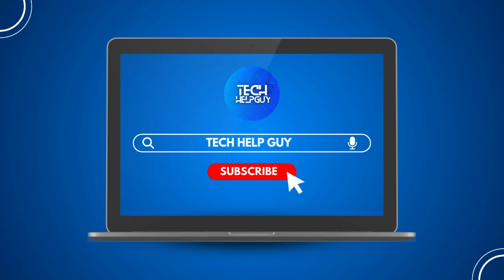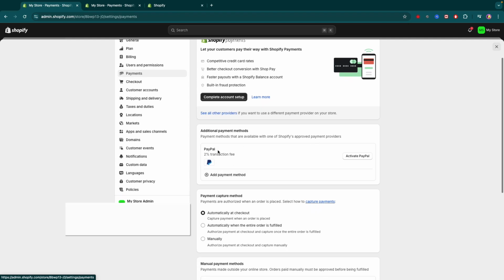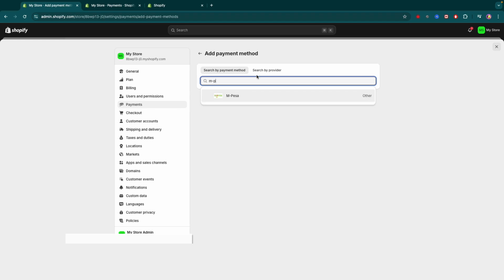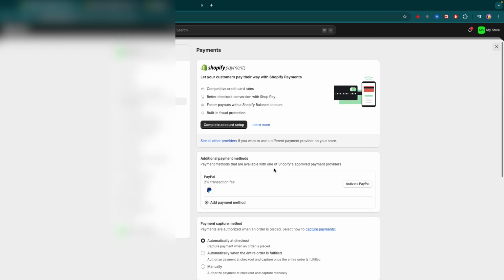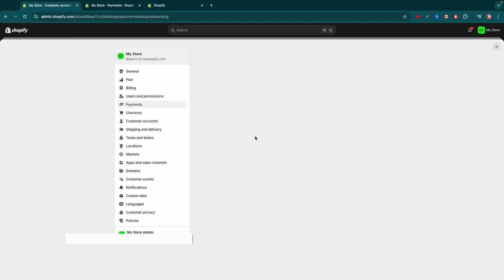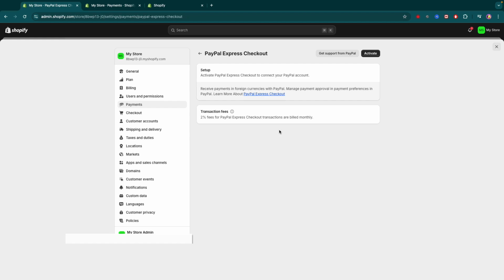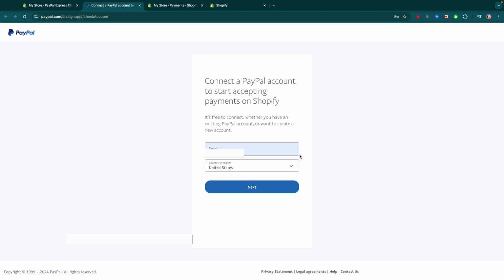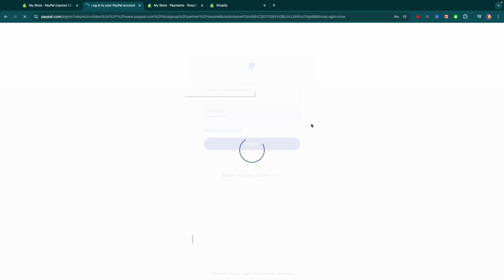How To ADD A PAYMENT METHOD On SHOPIFY | SHOPIFY PAYMENTS SETUP ( Step by Step)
In this shopify tutorial, I'll show you How To ADD A PAYMENT METHOD On SHOPIFY | SHOPIFY  PAYMENTS SETUP ( Step by Step) . Whether you have an iphone PC, or  android device, the steps are the same to setup shopify payments.
The method is very simple and clearly described in the video. Follow all the steps to add a payment method for beginners on shopify.